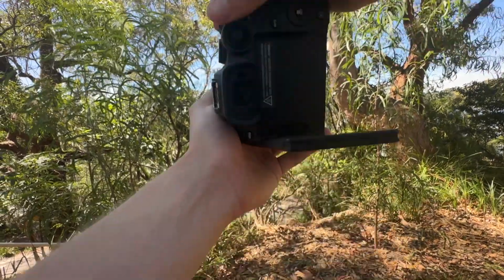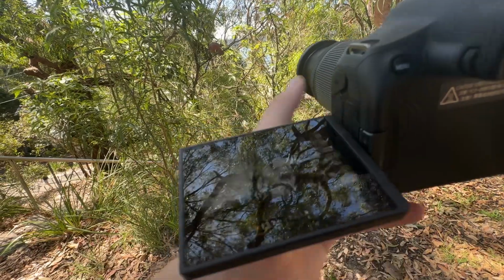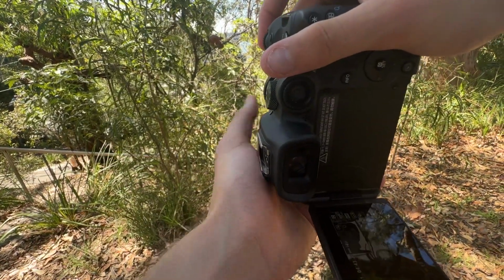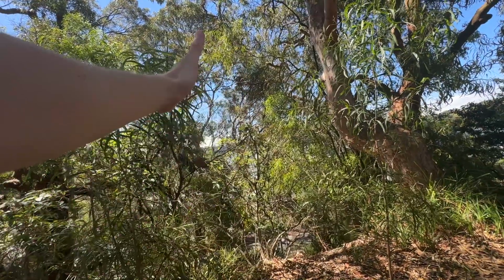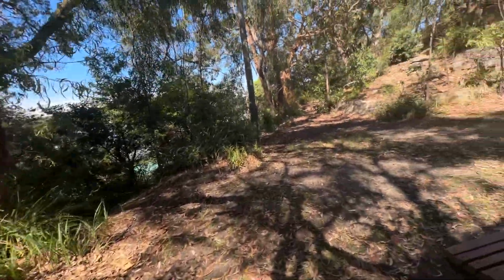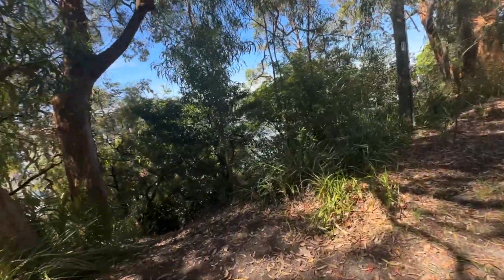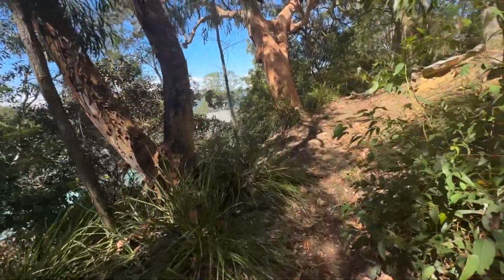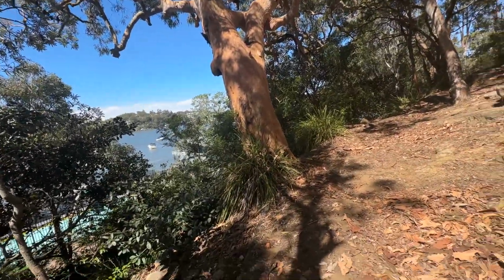Overcome Analysis Paralysis as a beginner photographer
In today's video, I'm discussing my story of how I had analysis paralysis and it stopped me from doing photography but now I want to help you overcome it too.